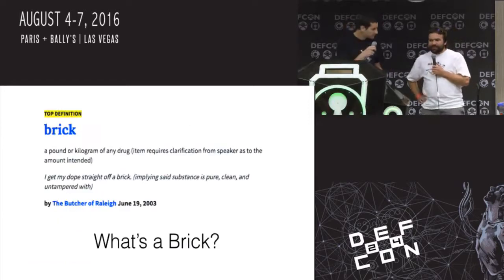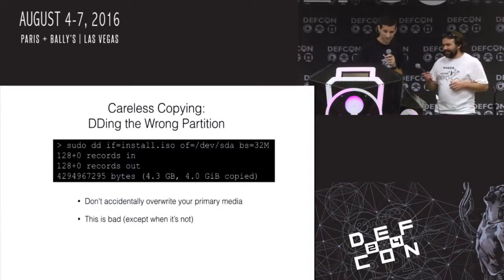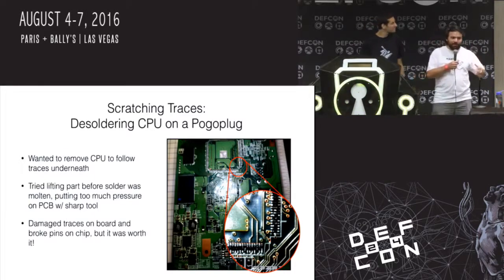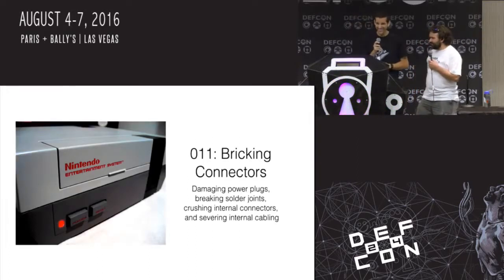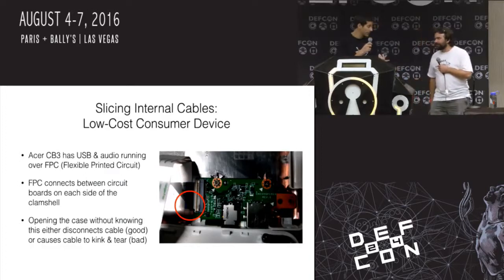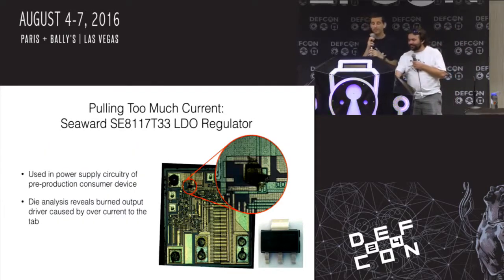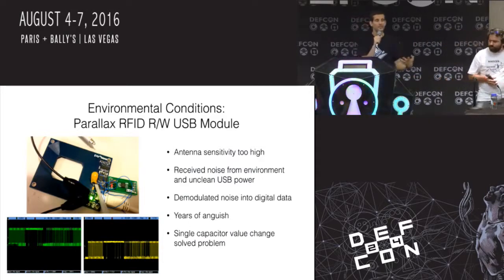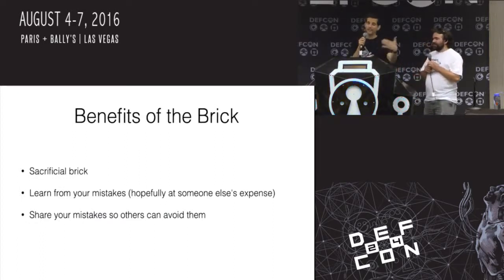DEF CON 24 - Joe FitzPatrick, Joe Grand - 101 Ways to Brick your Hardware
Spend some time hacking hardware and you’ll eventually render a piece of equipment unusable either by accident or intentionally. Between us, we’ve got decades of bricking experience that we’d like to share. We’ll document the most common ways of temporarily or permanently damaging your hardware and ways to recover, if possible. We’ll also talk about tips on how to avoid bricking your projects in the first place. If you’re getting into hardware hacking and worried about messing something up, our stories will hopefully prevent you from experiencing the same horrors we did. If you’re worried about an uprising of intelligent machines, the techniques discussed will help you disable their functionality and keep them down.

Bio:
Joe Fitzpatrick is an Instructor and Researcher Joe has spent over a decade working on low-level silicon debug, security validation, and hardware penetration testing, and hardware security training. In between training and bricking hardware, Joe is busy developing new course content or working on contributions to the NSA Playlet and other misdirected hardware projects.

Joe Grand also known as Kingpin, is a computer engineer, hardware hacker, former DEF CON badge designer, runner, daddy, honorary doctor, TV host, member of L0pht Heavy Industries, and the proprietor of Grand Idea Studio.